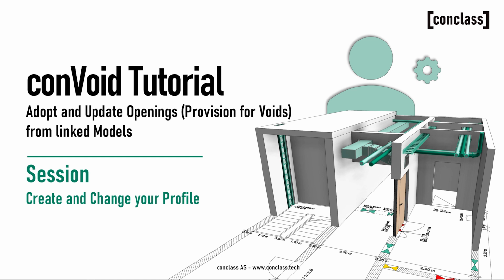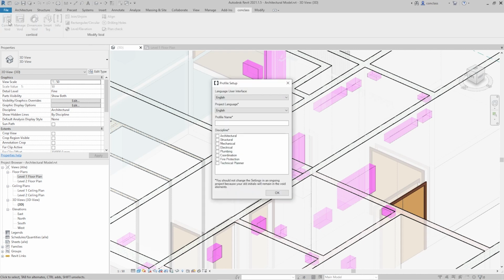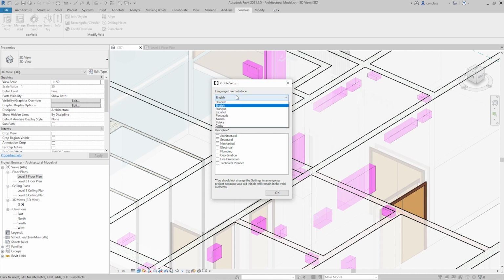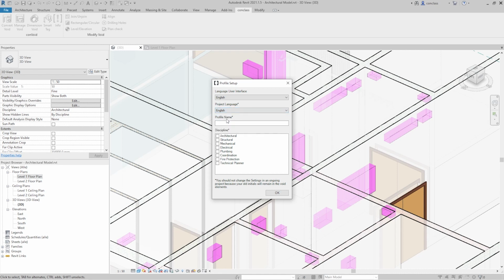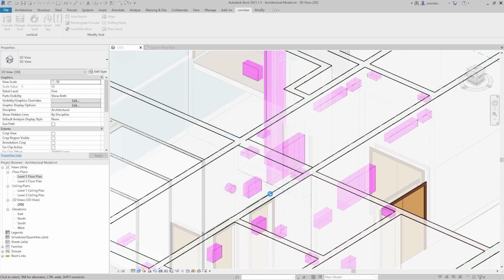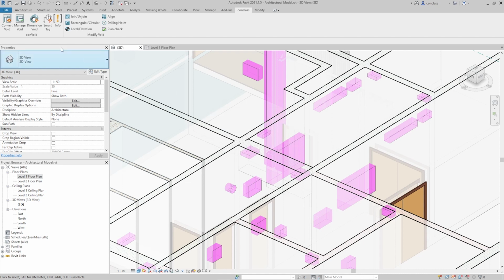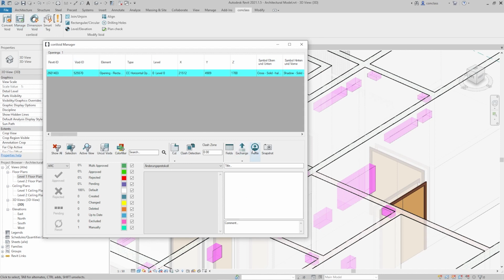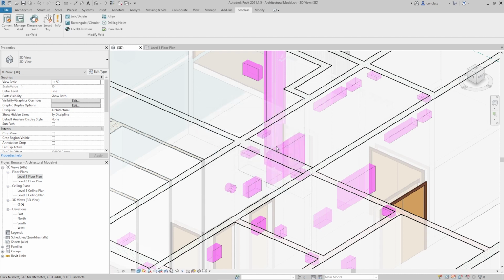Adopt Provision for Voids with ConVoid: Set up and Manage Your Profile Session 3/9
In this tutorial, learn how to create and change your ConVoid profile in Autodesk Revit. This step-by-step guide will walk you through the process of setting up your profile, which includes choosing your User Interface Language, Project Language, Profile Name, and Discipline. This information is crucial for indicating who created, modified, and approved an opening in your project.